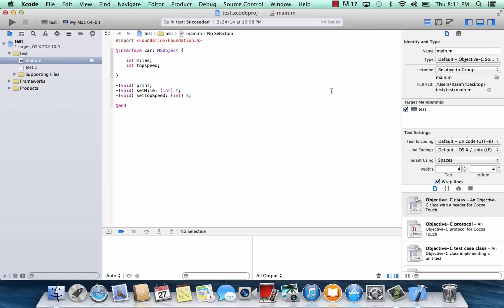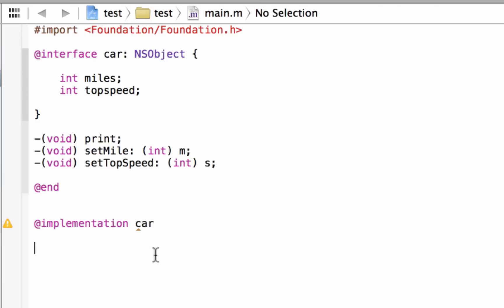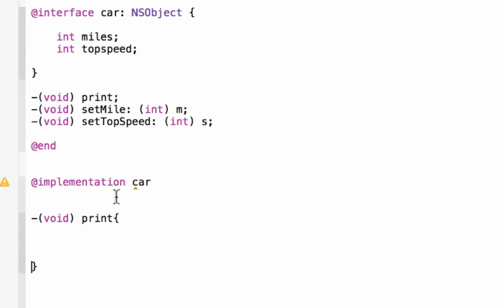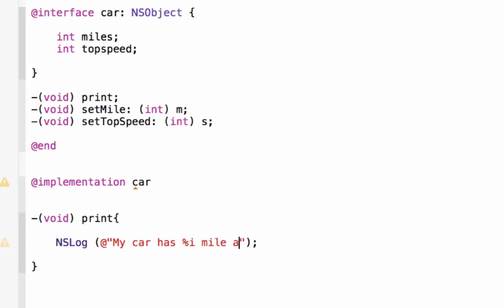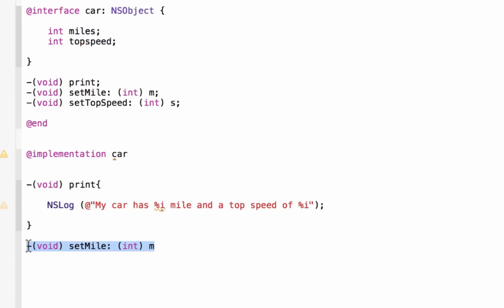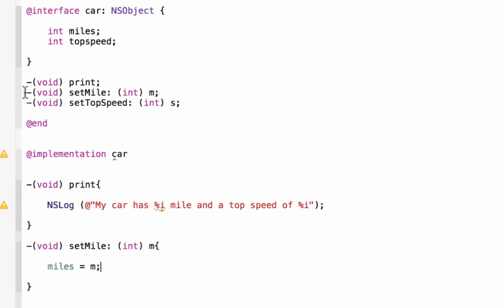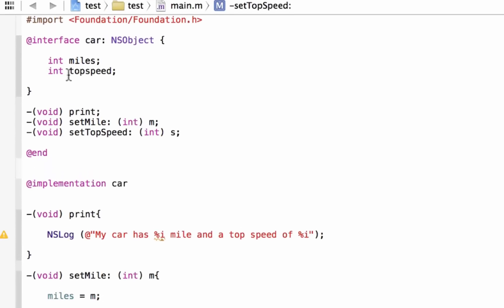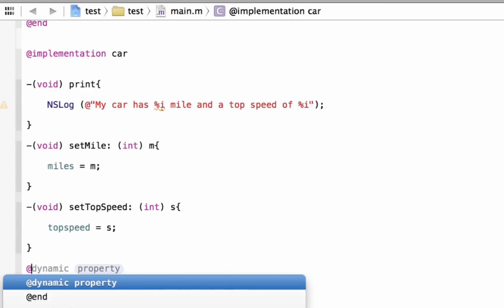Objective C Programming - Tutorial 5 - Classes, Objects and Methods: Implementation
In this video Rasim shows us how to start the Implementation part of the Classes, Objects and Methods.